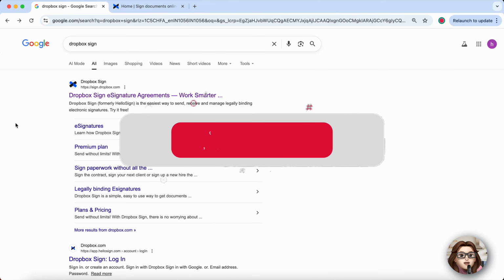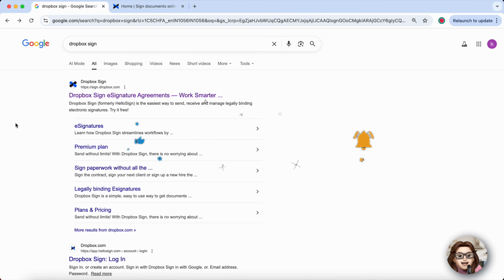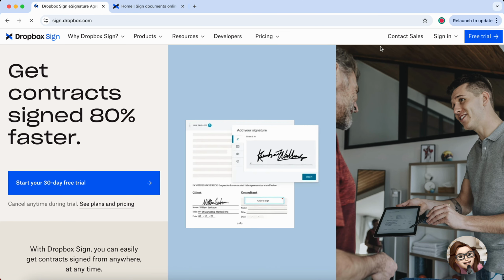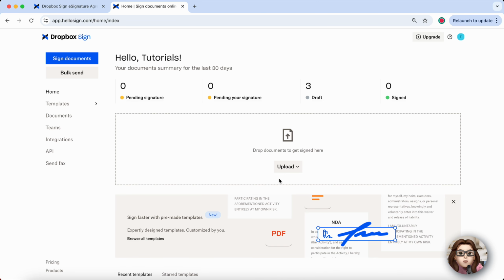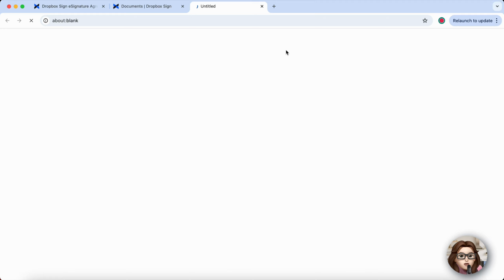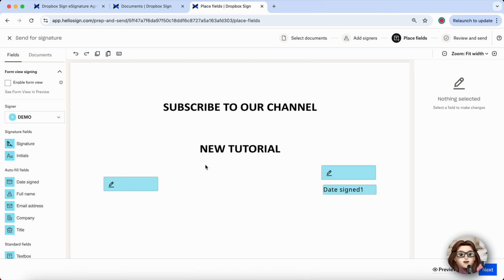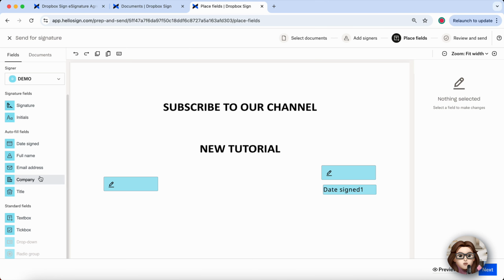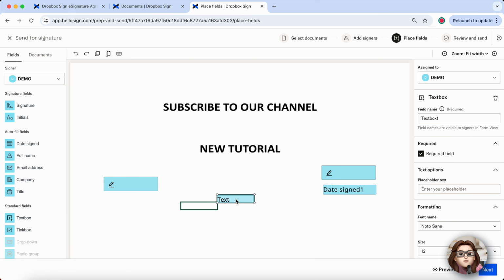How to Add Text Box in Dropbox Sign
In this video, you’ll learn how to add a text box in Dropbox Sign so recipients can fill in details like names, addresses, dates, titles, or custom responses before signing a document. Text boxes are one of the most important form fields in electronic documents, and knowing how to add them correctly makes your signing workflow smooth and professional.

We’ll walk through the full process using Dropbox Sign, showing you exactly how to insert a text field into any document before sending it for signature. This tutorial is ideal for beginners and works for contracts, agreements, onboarding forms, and approval documents.

You’ll learn how to upload a document, choose the correct signer, drag and drop a text box, and customize the field settings. We’ll also cover how to make a text box required or optional, limit character length, and prefill text when needed. These features help prevent missing information and reduce back-and-forth with signers.

This guide is perfect for freelancers, business owners, HR teams, legal professionals, agencies, and remote teams who want cleaner, more accurate document completion. Using text boxes ensures every required detail is collected before a document is finalized and signed.

By the end of this video, you’ll know how to:
• Add a text box in Dropbox Sign
• Assign the text box to the correct signer
• Mark fields as required or optional
• Customize text box formatting and limits
• Avoid common mistakes like unassigned fields
• Send documents ready for accurate completion

We’ll also share best practices for placing text boxes, labeling them clearly, and keeping your documents easy to understand for signers on both desktop and mobile.

If you want fully interactive and error-free documents using Dropbox Sign, this step-by-step tutorial will show you exactly how to add and configure text boxes the right way.

This video shows you How to Add Text Box in Dropbox Sign Easily! Watch this Video till the end to learn How to Add Text Box in Dropbox Sign.

Were you able to figure out How to Add Text Box in Dropbox Sign? Share this with your friends who want How to Add Text Box in Dropbox Sign.

Problem Solved in this Video-:

What Do you Think of How to Add Text Box in Dropbox Sign?